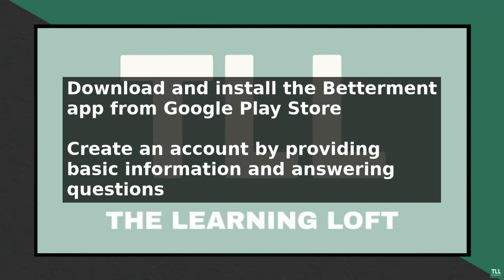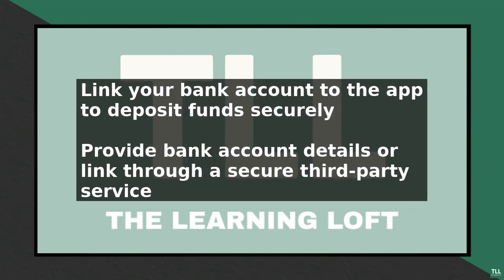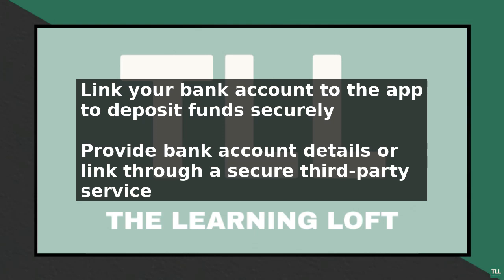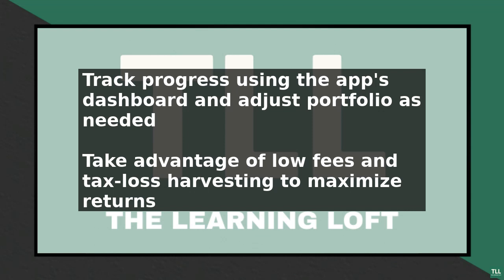Beginners Guide To Betterment Android App (2025)